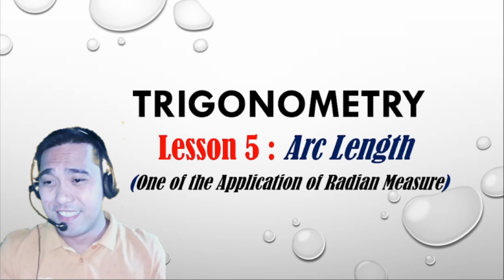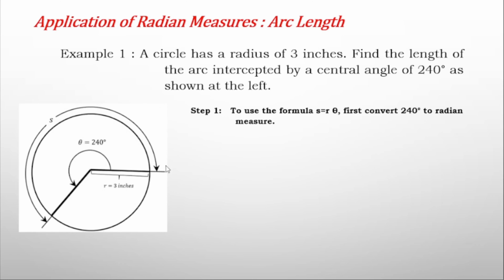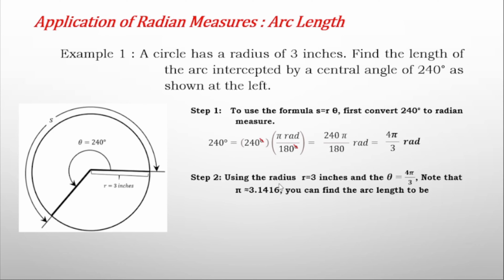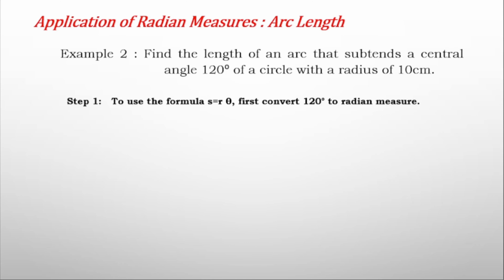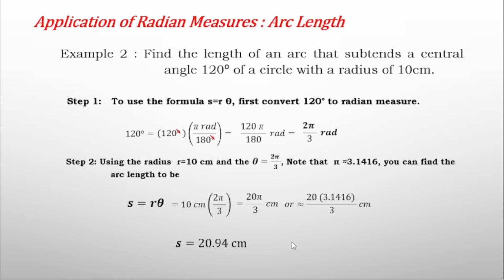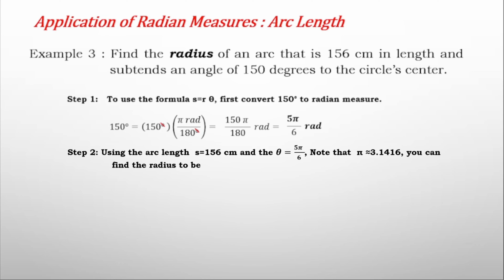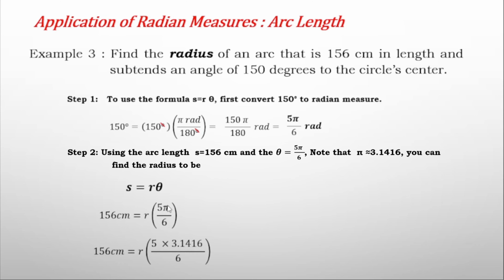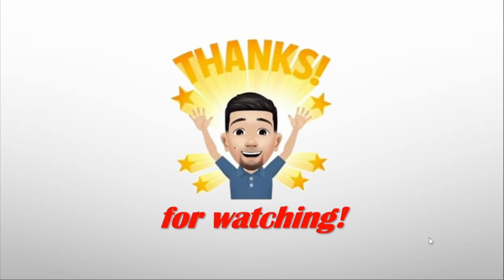TRIGONOMETRY | Lesson 5 : Arc Length (One of the application of Radian measure)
This video lesson discussed about finding the Arc length of the circle given the central angle.